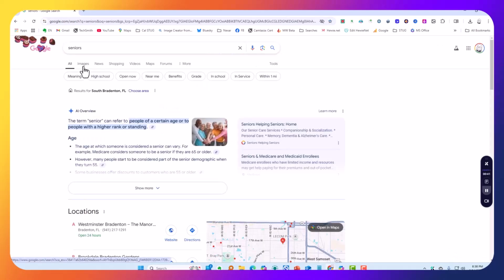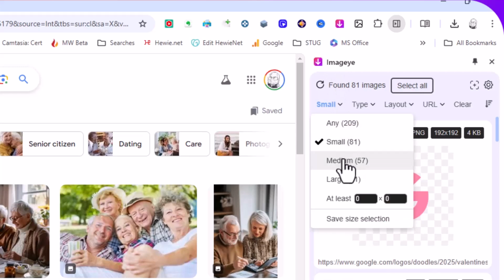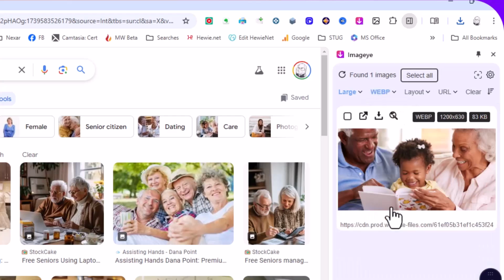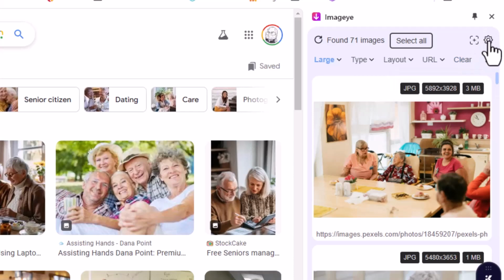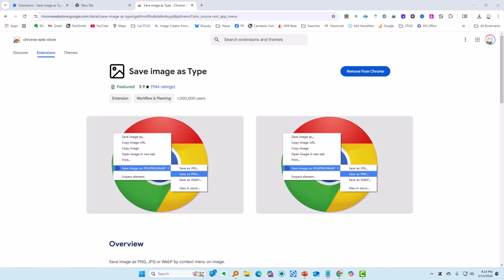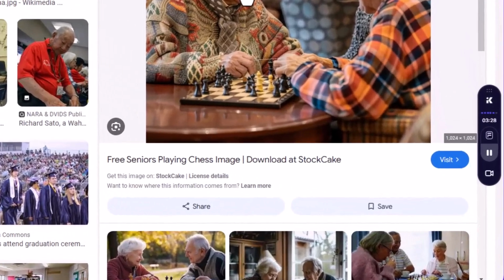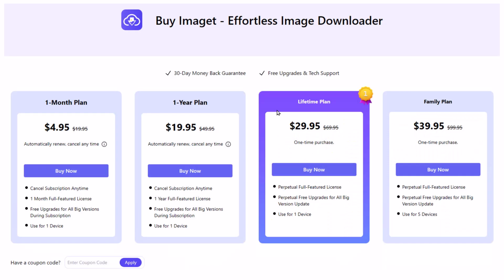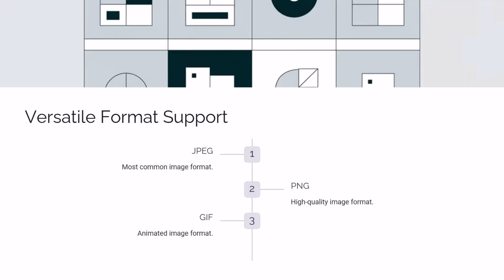Effortlessly Discover and Download Web Images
Effortlessly Discover & Download Images with Chrome Extensions!
In this video, Hewie shows you how to effortlessly discover and download images from any web page using powerful Chrome extensions. Join him as he explores two fantastic tools: Image Eye and Save Image As Type. Whether you're a content creator or just need images for personal use, these extensions will simplify your workflow and enhance your productivity.

Timestamps
00:03 - 00:06 Introduction to image downloading
00:06 - 00:17 Overview of Chrome extensions
00:17 - 00:29 Introducing Image Eye extension
00:29 - 01:04 Searching for Creative Commons images
01:04 - 01:22 Viewing and selecting images
01:22 - 02:04 Sorting images by size and format
02:04 - 02:37 Downloading images in different formats
02:37 - 03:18 Additional features of Image Eye
03:18 - 04:10 Using Save Image As Type extension
04:10 - 05:19 Saving images as different formats
05:19 - 06:57 Overview of Image Get program
06:57 - 09:11 Final thoughts and recommendations